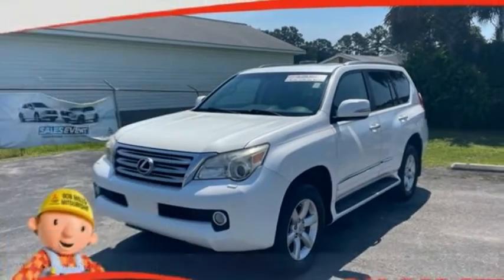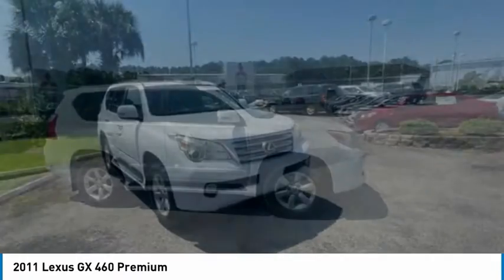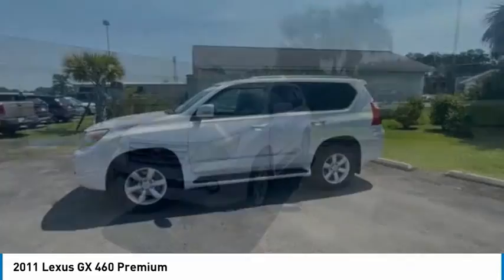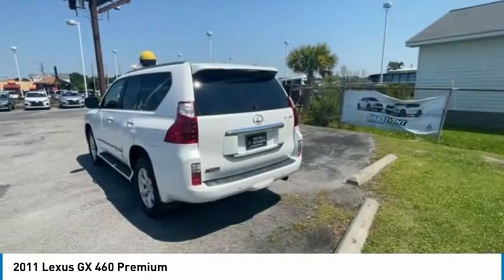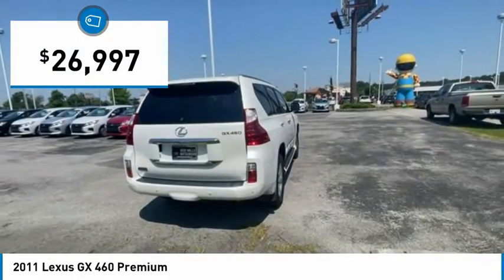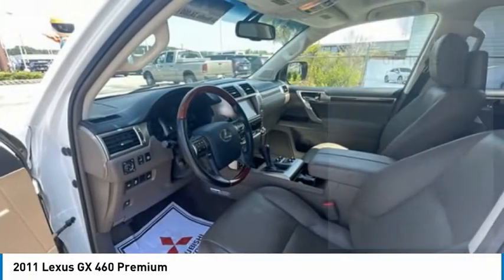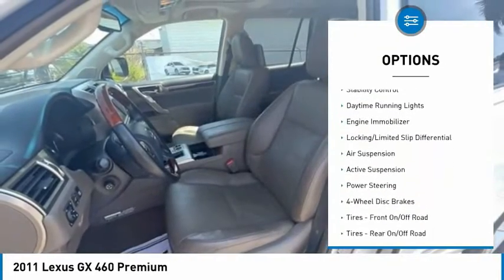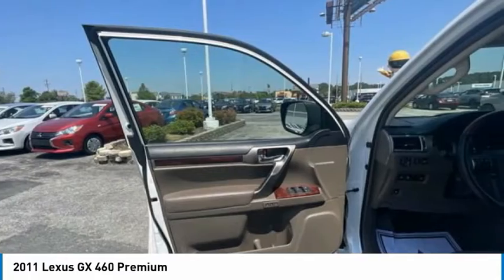2011 Lexus GX 460 14133P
2011 Lexus GX 460 Premium